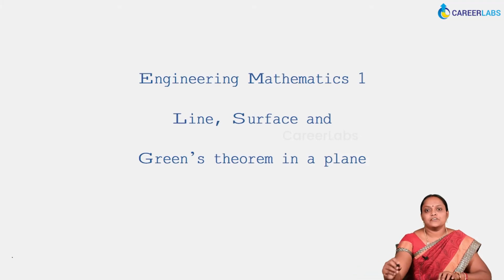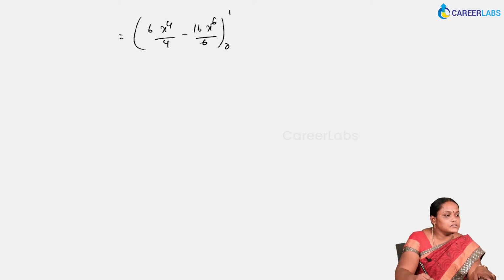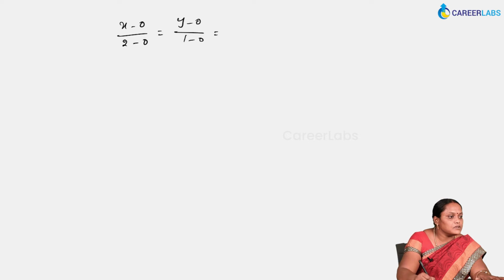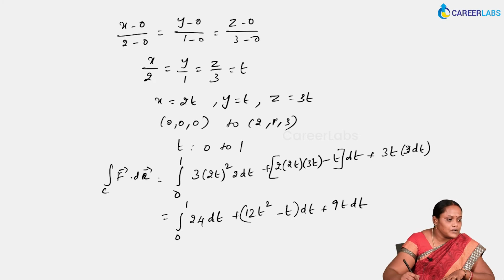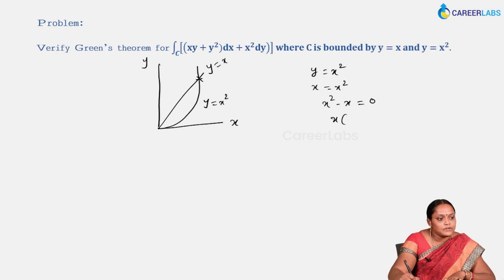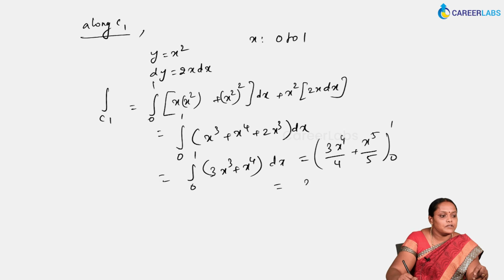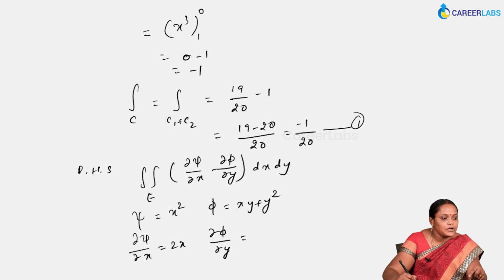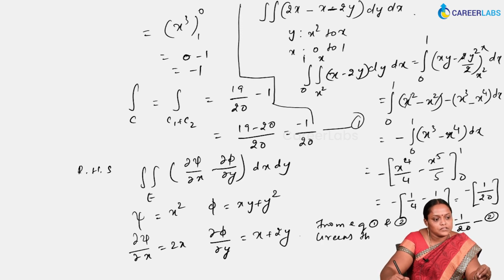6. Careerlabs Engineering Mathematics- I Line, Surface and Green s Theorem